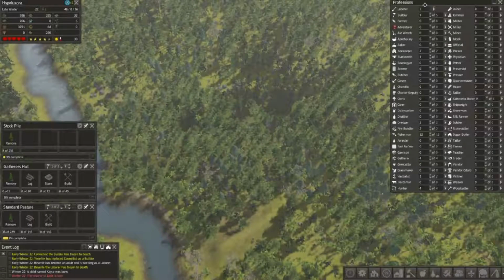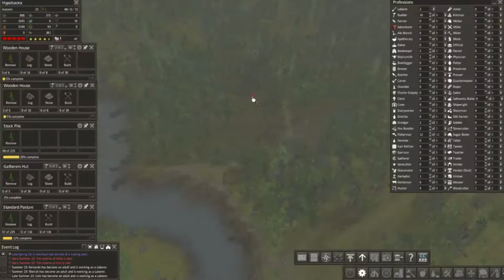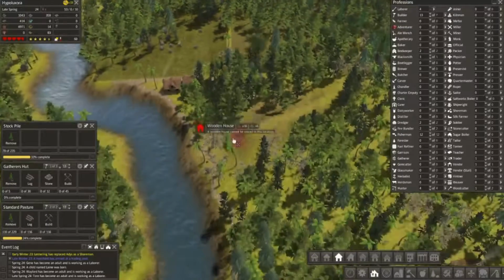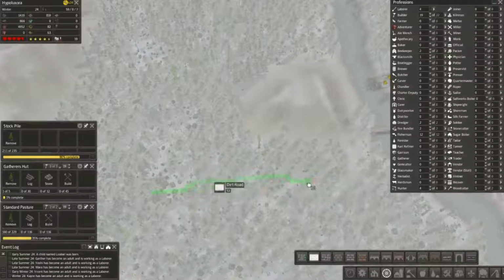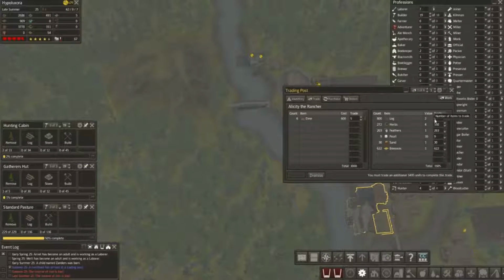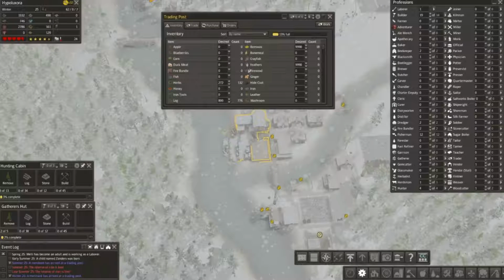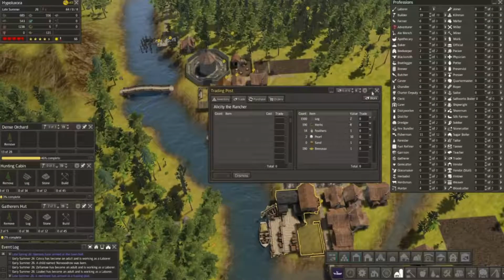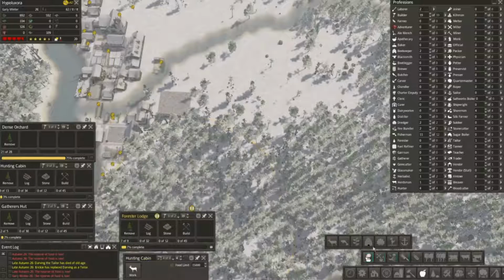Banished Colonial Charter: New Frontier Episode 8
!?Channel Milestone?!

-Channel Created: 10/01/2015